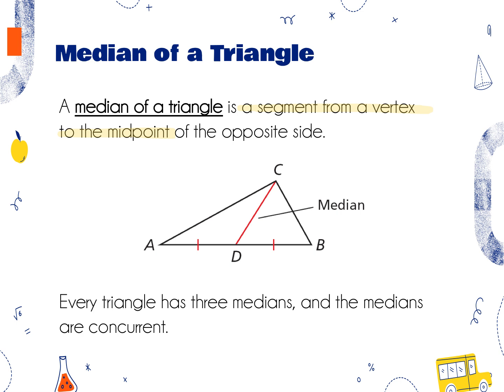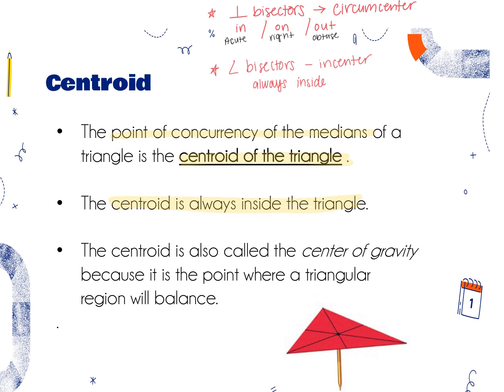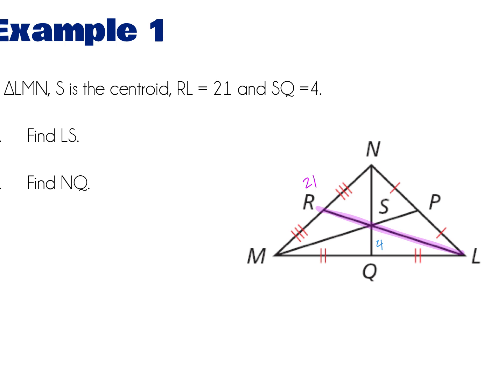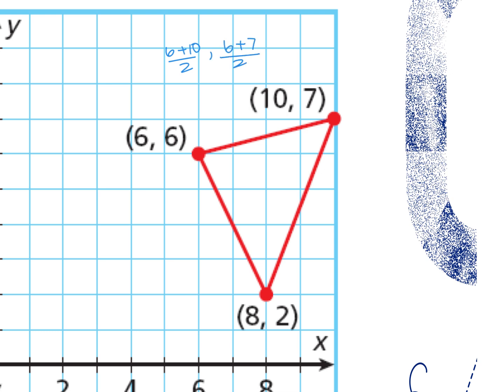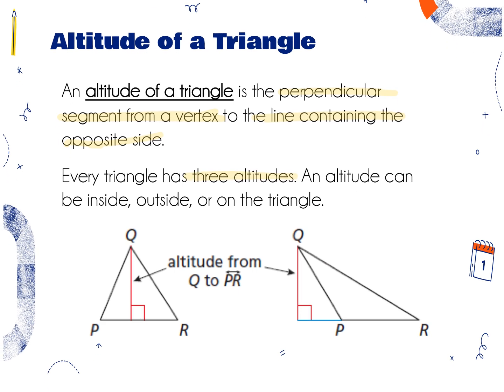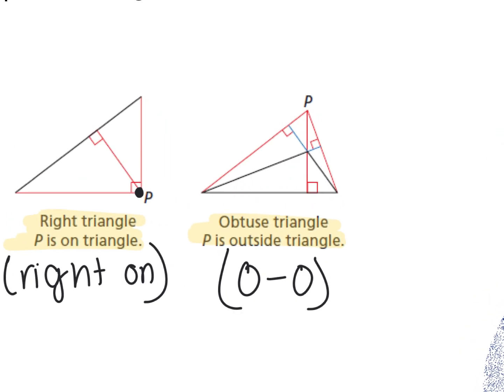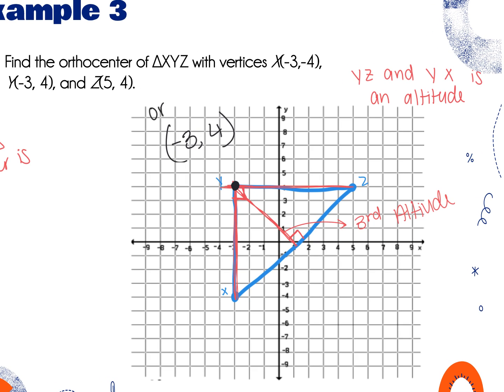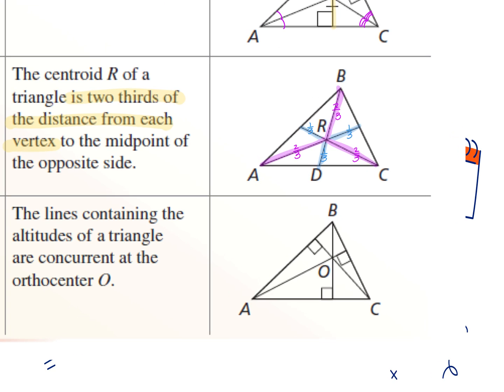6.3 Median & Altitude of Triangles